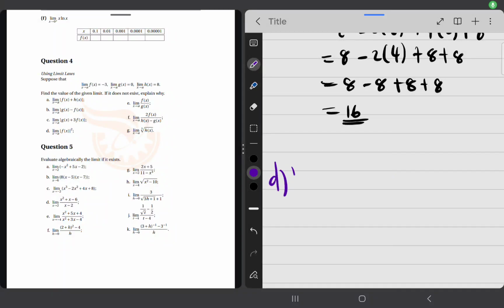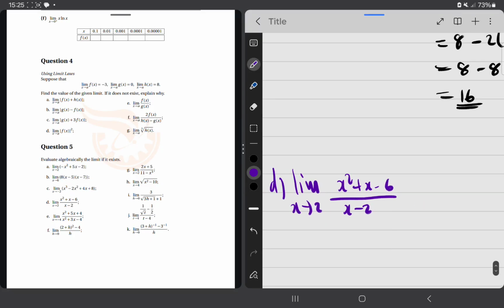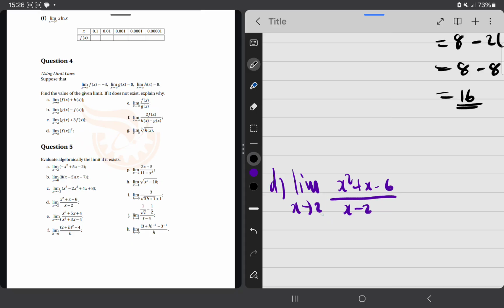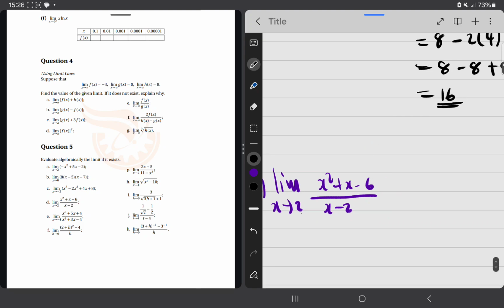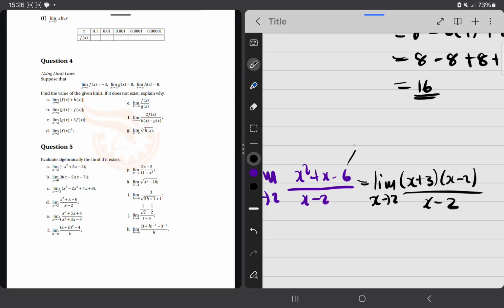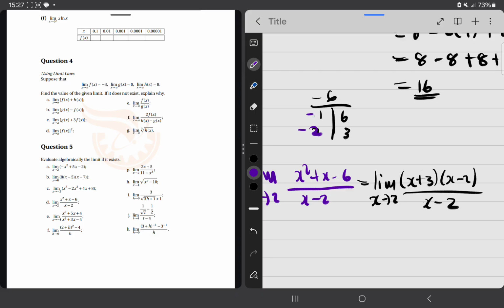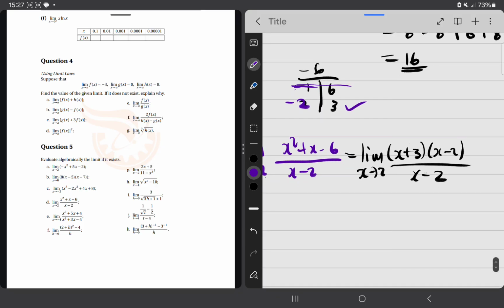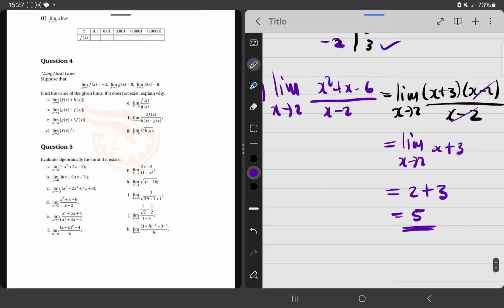Tutorial 2 2025 - Question 5d